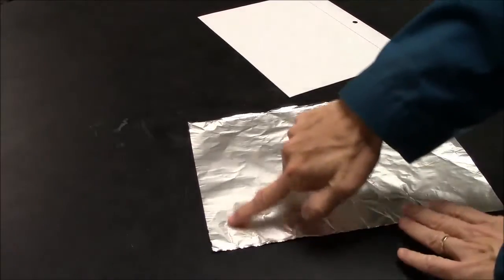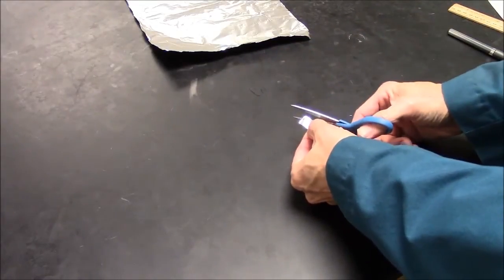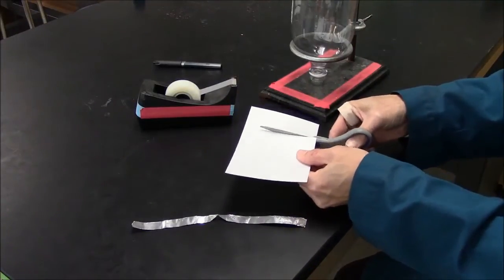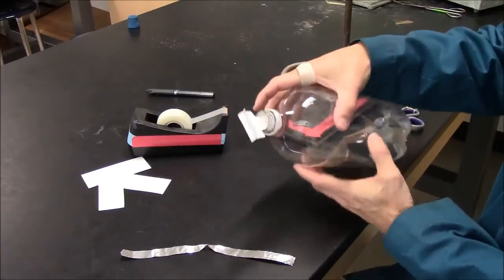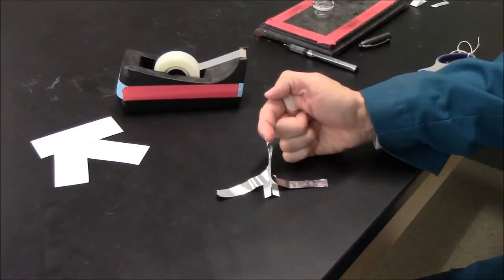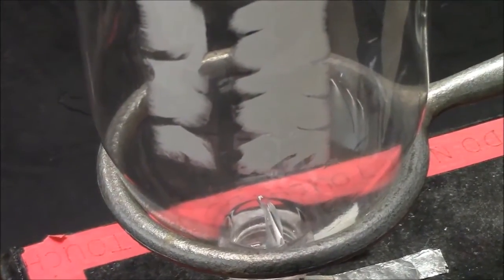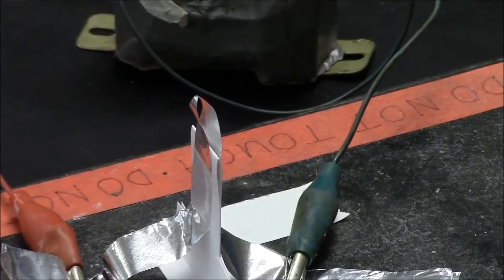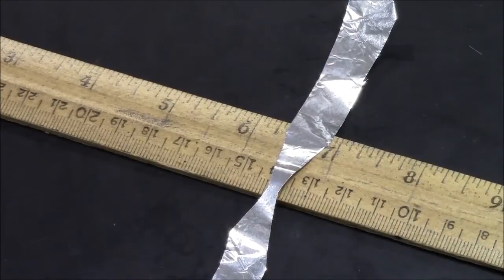Rocket Igniter Construction (fuse constructed from aluminum foil)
Instructions for building an igniter for a hydrogen-powered soda bottle rocket